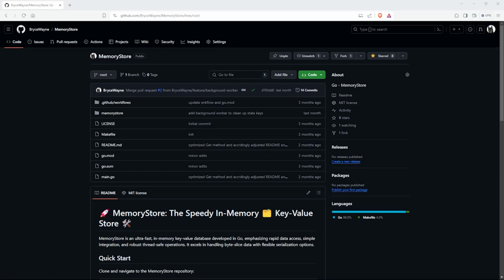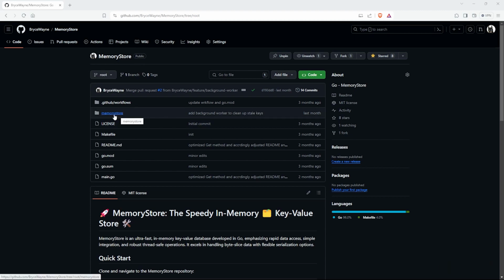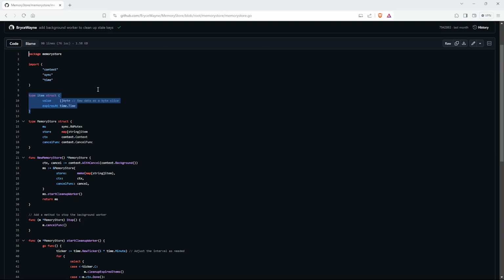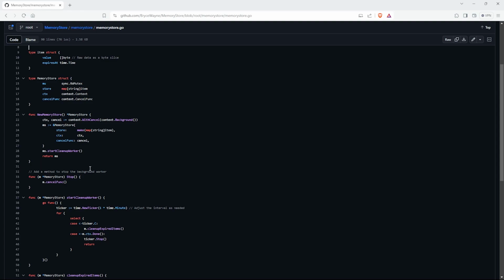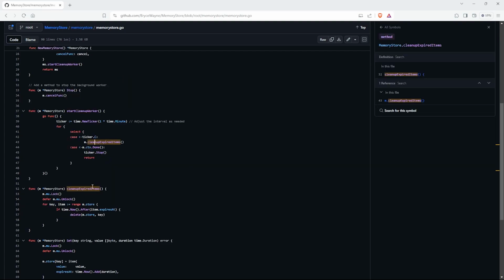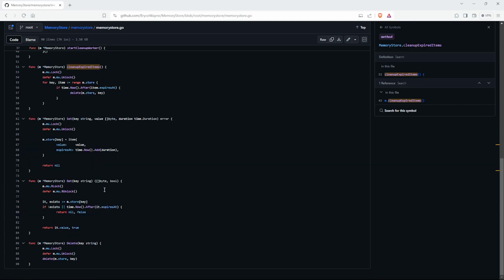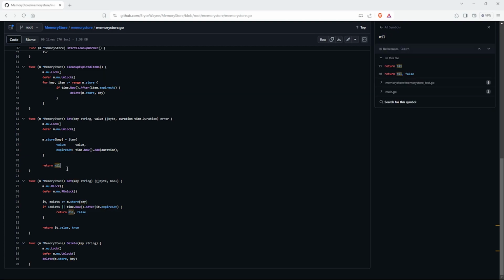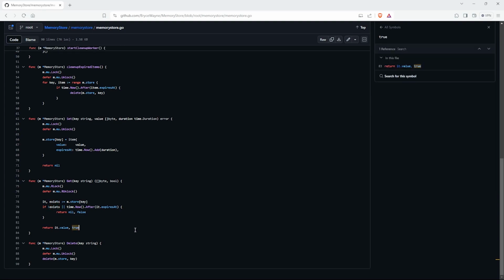MemoryStore - An in-memory data cache built with Go - Module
Discover MemoryStore, the high-performance in-memory key-value database engineered in Go. Experience lightning-fast data access and seamless integration with robust thread safety. This video offers a concise walkthrough on integrating MemoryStore into your Go projects, showcasing its support for various serialization methods like JSON, gob, and protobuf.

Elevate your data handling with MemoryStore's unparalleled speed and efficiency. for more details and to contribute.